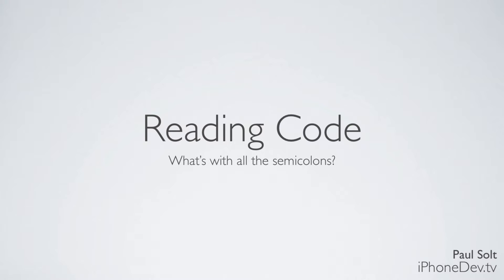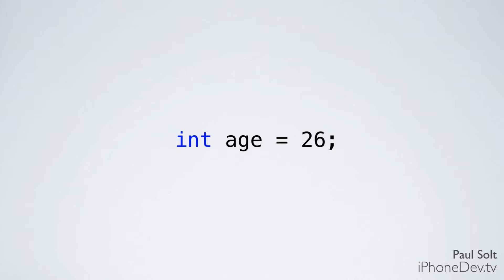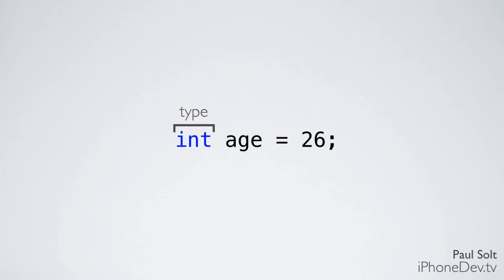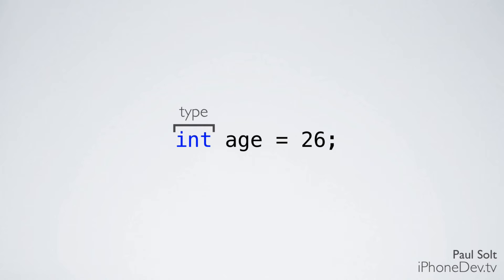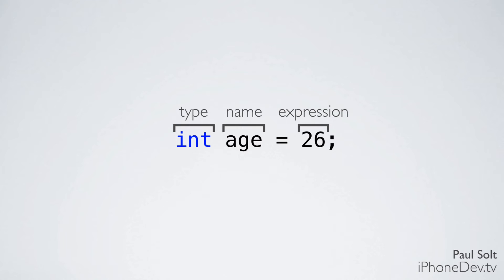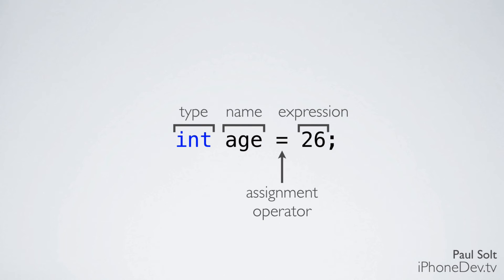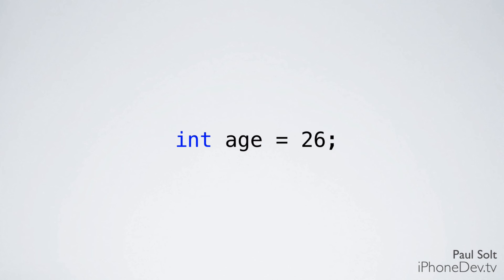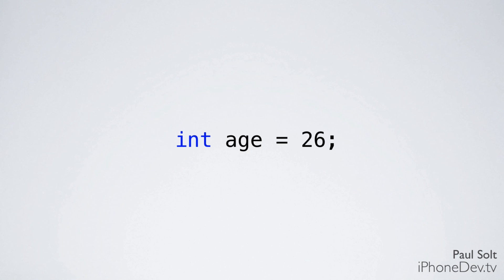#1 Reading Code for iPhone Apps and Objective-C Programming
Learn how to read code without any prior programming experience